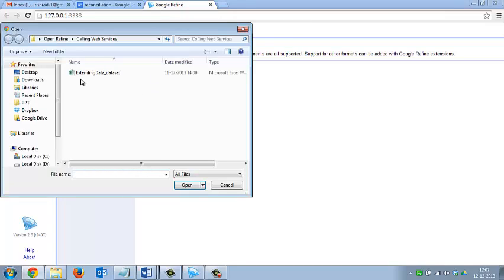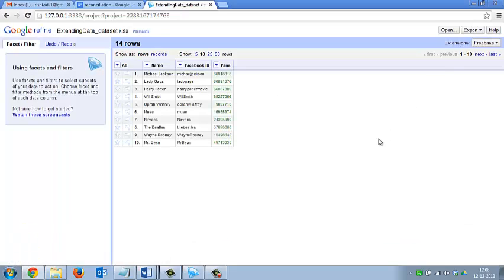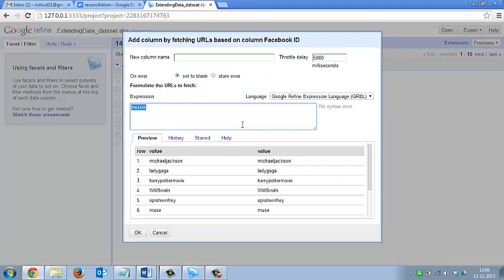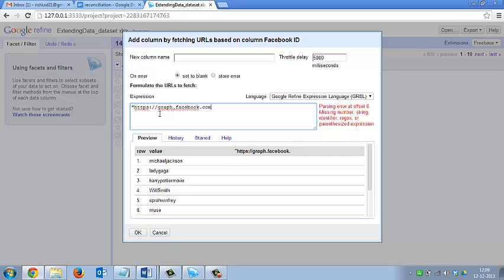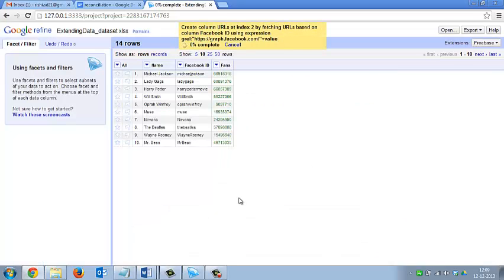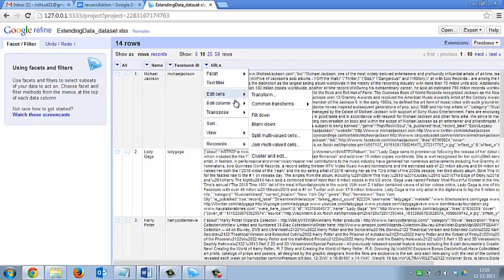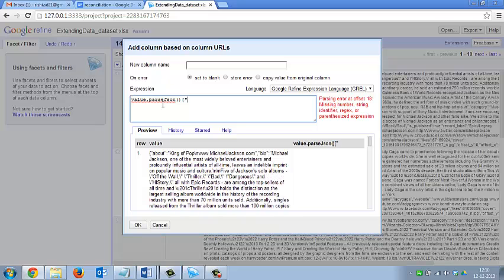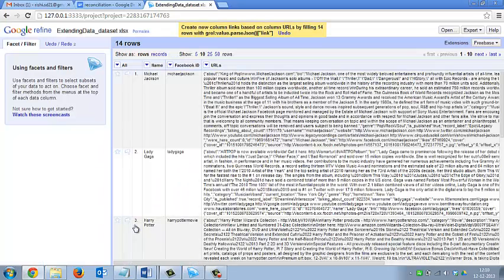OpenRefine Extending Data using Calling Webservices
This is a tutorial explaining the features of OpenRefine-data manipulation tool